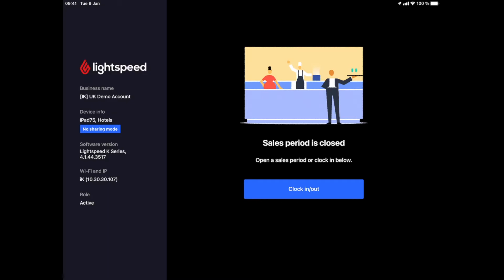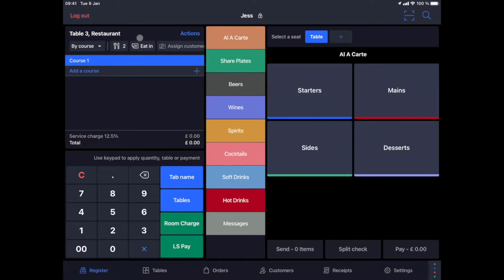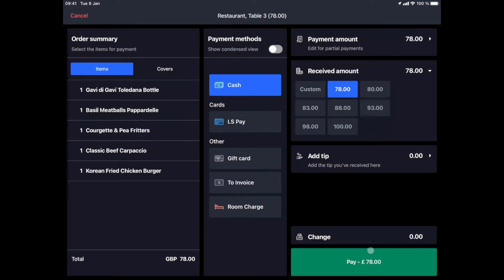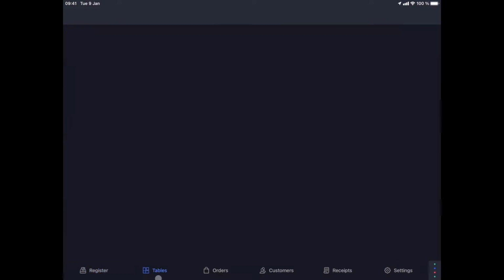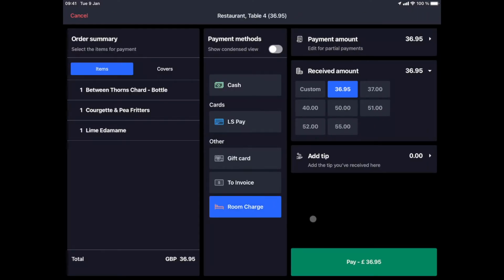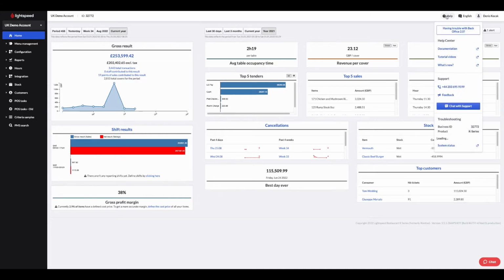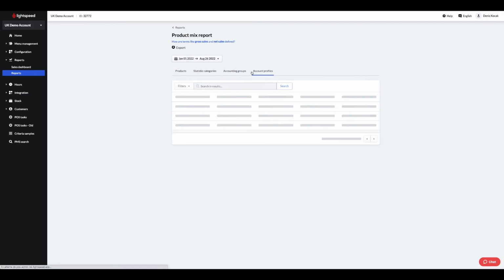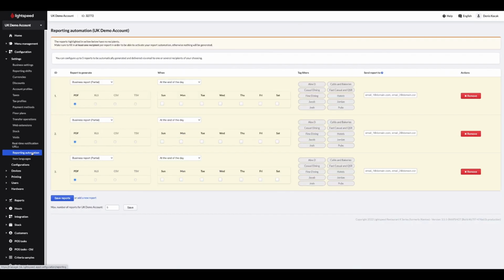Lightspeed K-Series for Hotels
Lightspeed Restaurant can be a powerful tool for your hotel.

Chapters:

00.00 Intro
00.34 User functions of the cash register
02.04 Order taking in table service mode
05.33 Bill splitting
07.52 Transfers
09.19 Room charges
10.17 Overview of receipts
10.57 Overview of the POS reports
11.47 Back-office sales dashboard
12.38 Overview of the back-office reports
16.15 Outro